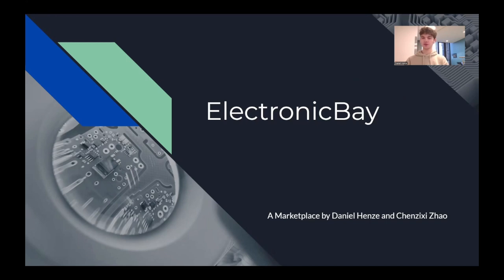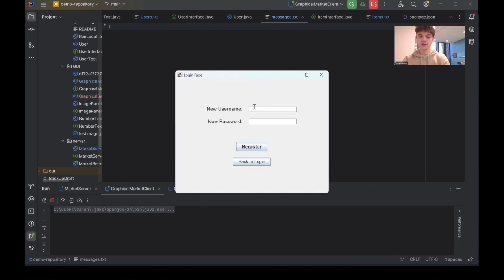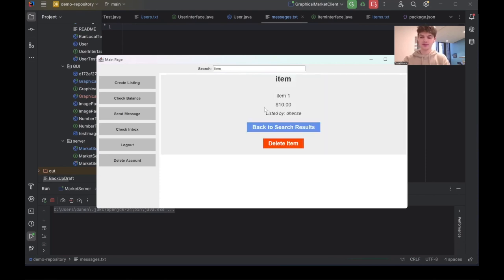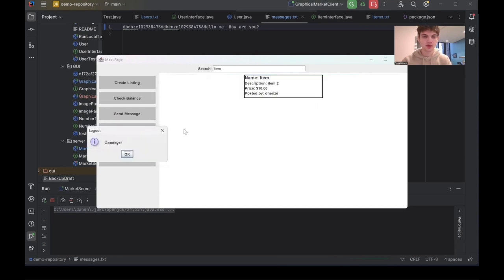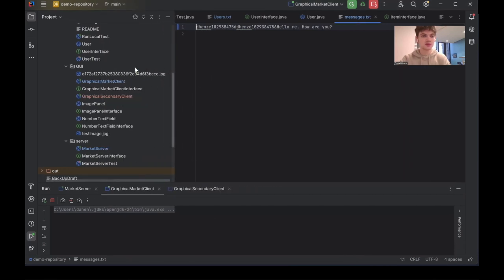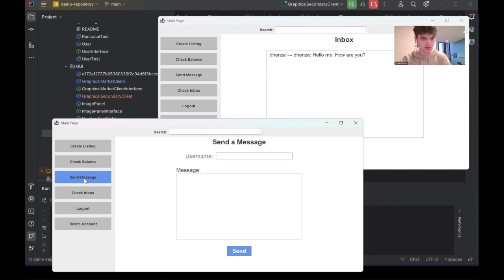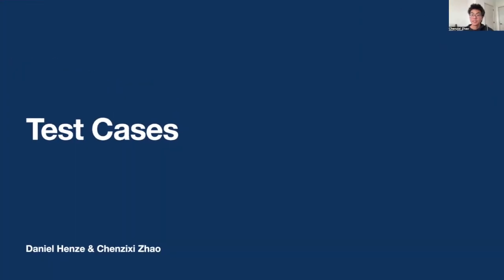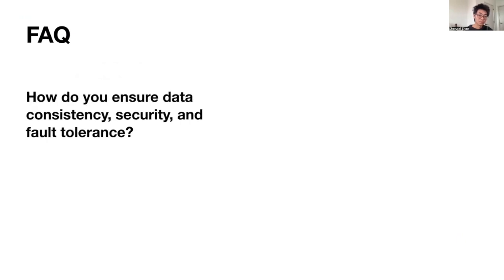CS180 Team Project MarketPlace Group4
Purdue University 2025 Spring CS180 final Team Project MarketPlace Group 4. Daniel Henze & Chenzixi Zhao